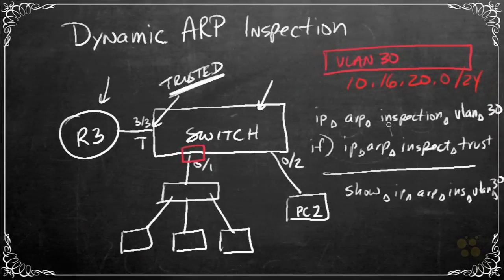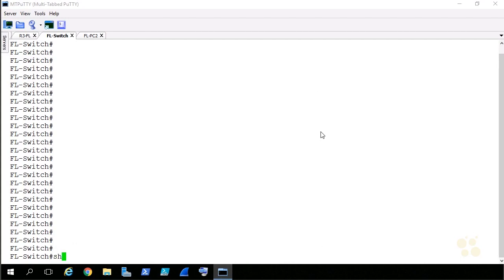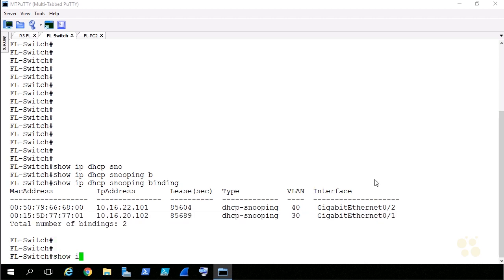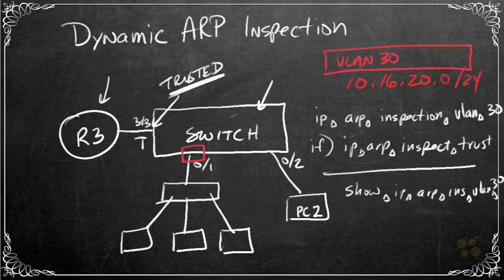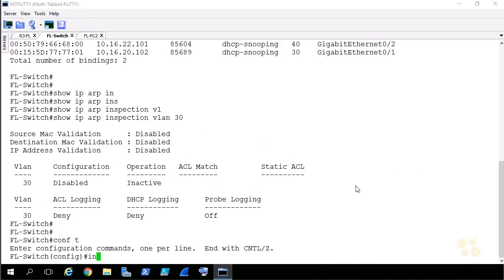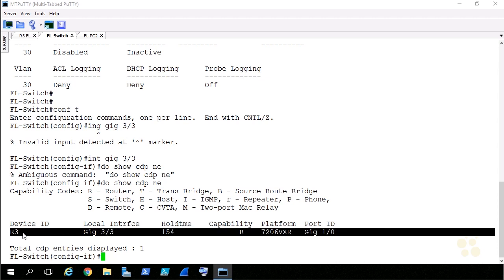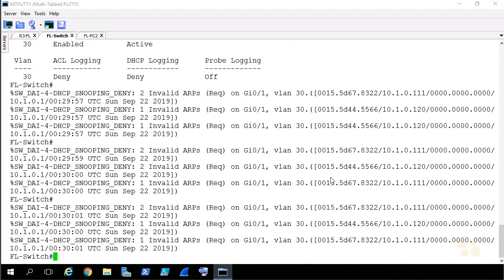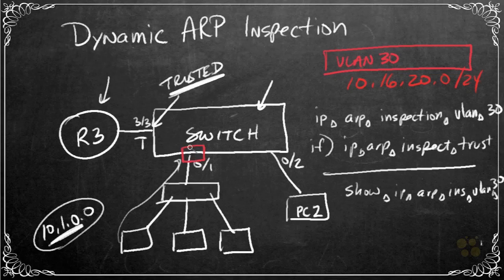373. Implementing DAI